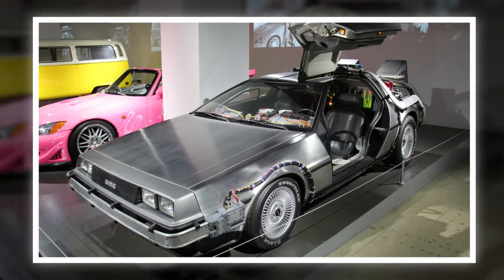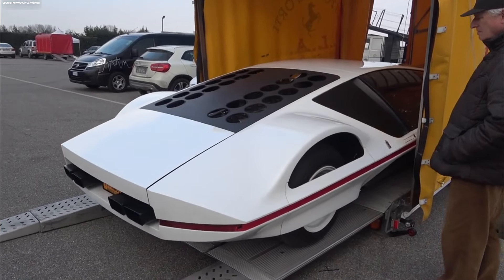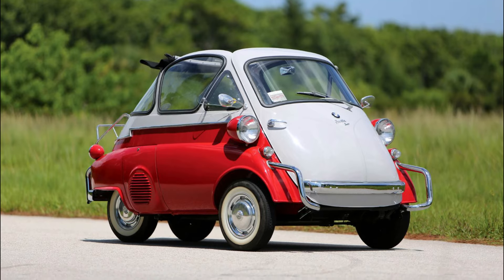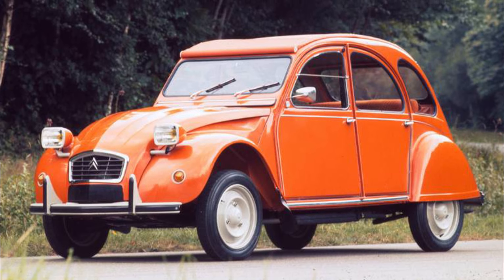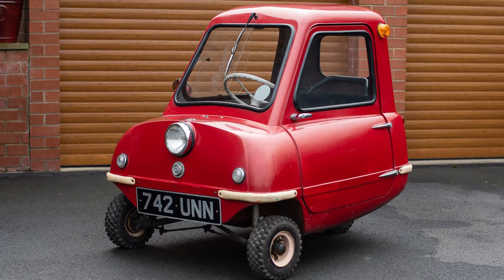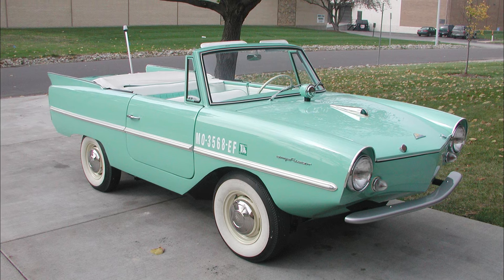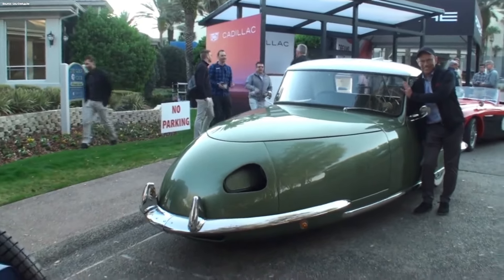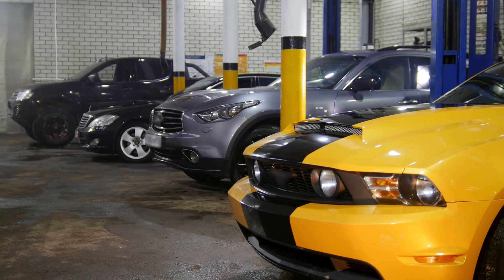Unbelievable! The Top 10 Craziest Cars of 2024!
Get ready to be blown away by the craziest cars you'll ever see on the road in 2024!

Get ready to be amazed by the Top 10 Most Insane Cars Ever Made! From futuristic designs to mind-blowing features, these cars will leave you in awe. Join us as we take a closer look at these incredible machines and discover what makes them truly one-of-a-kind. So buckle up and get ready for a wild ride through the world of the craziest cars ever created!